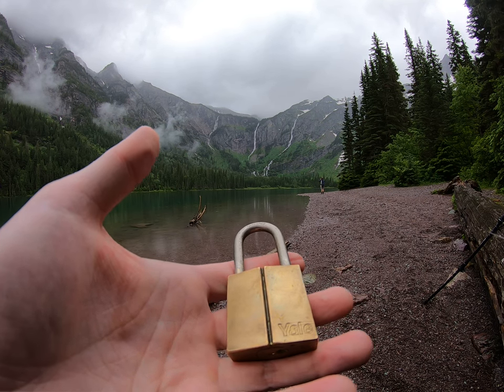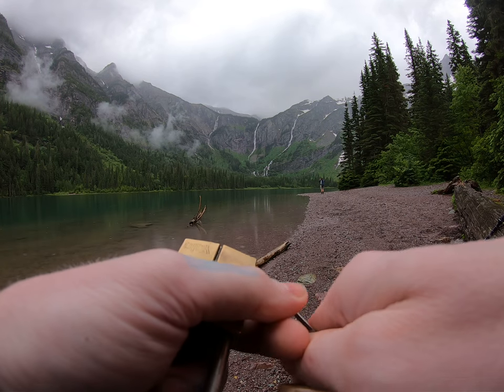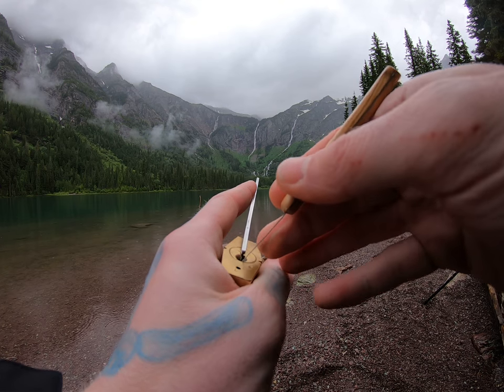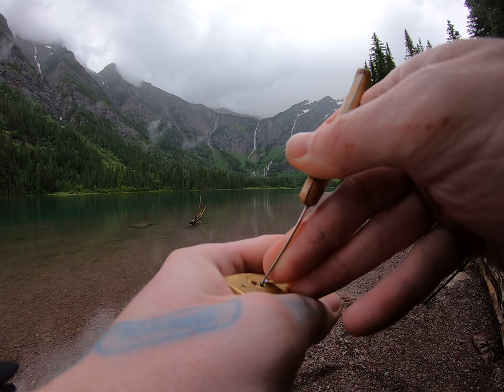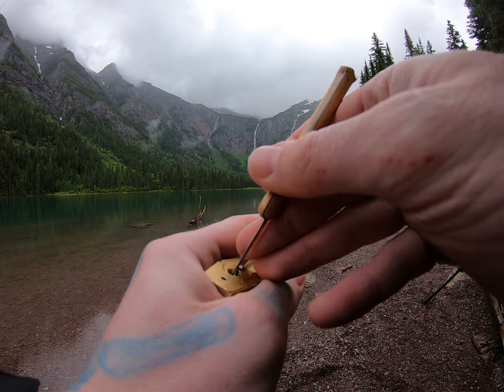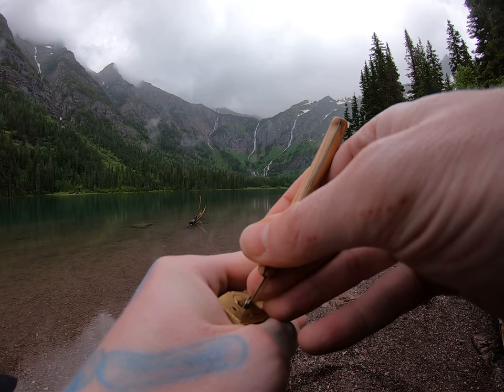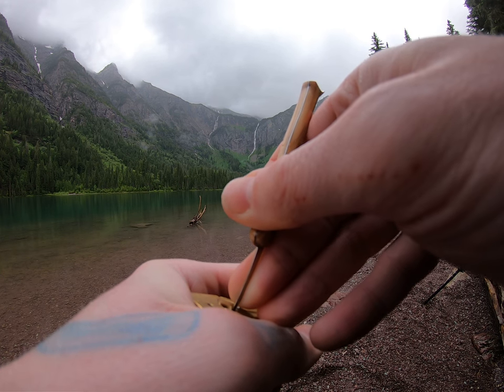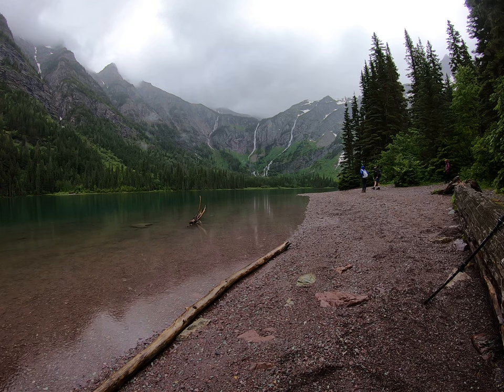56) Yale 7300 Series Picked at Avalanche Lake, Glacier National Park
Yale Picked at Avalanche Lake, Glacier National Park